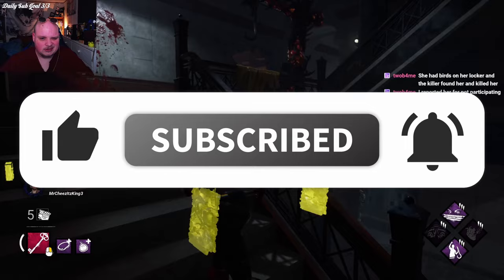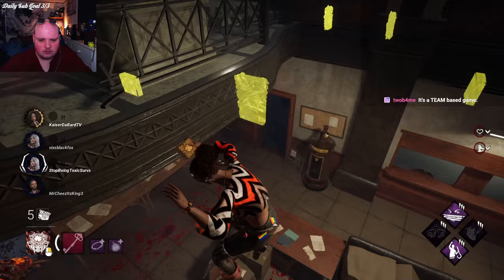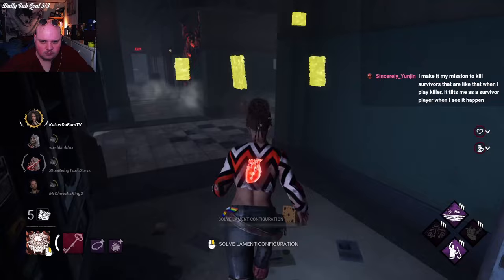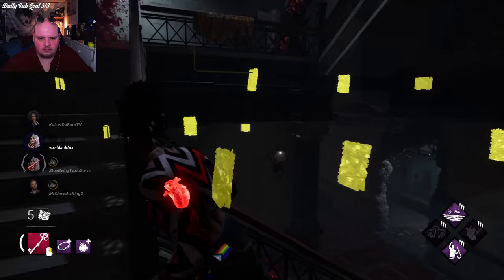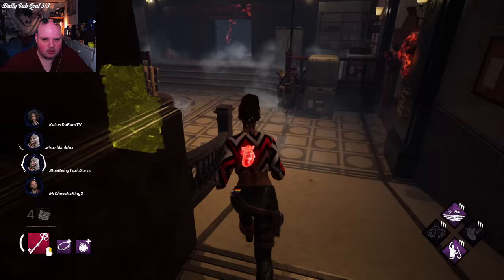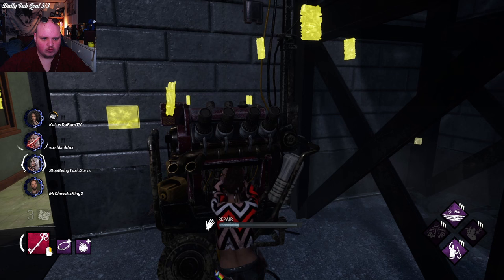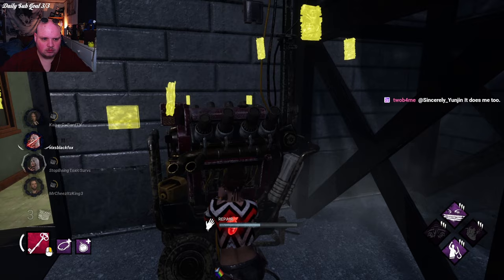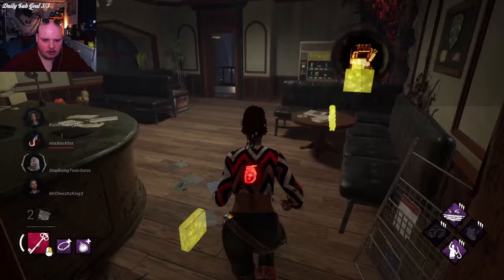The Perk Design Problem | Dead By Daylight Discussion